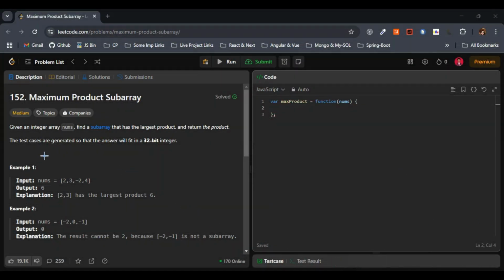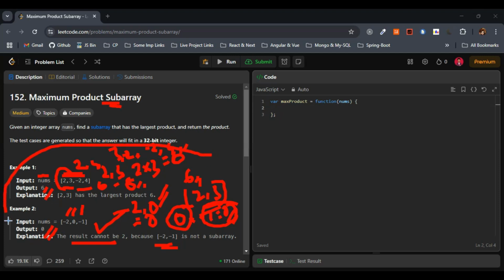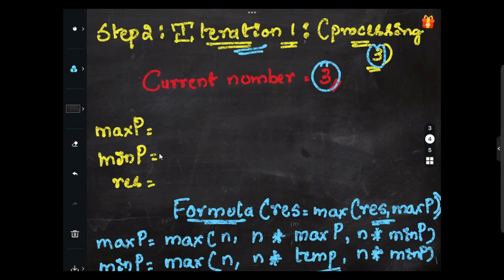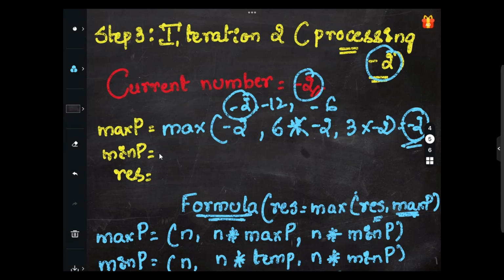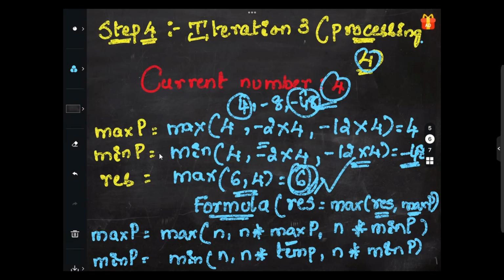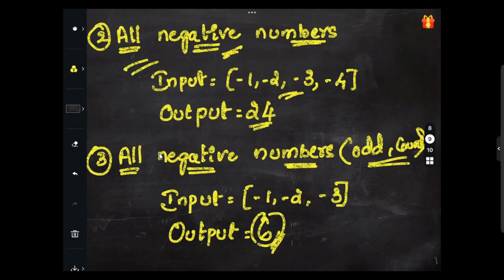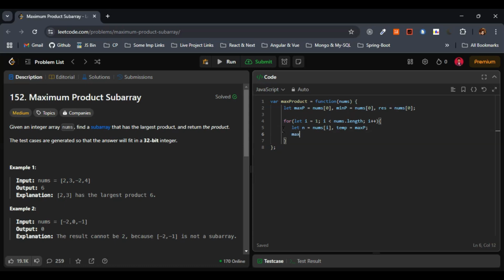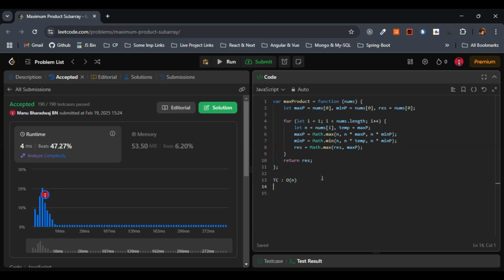107. Leetcode 152. Maximum Product Subarray : Javascript